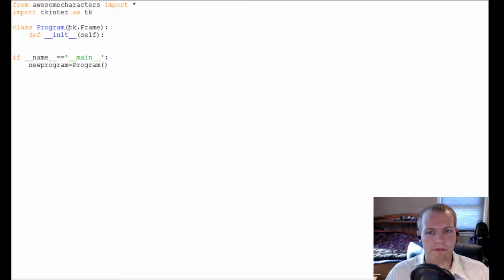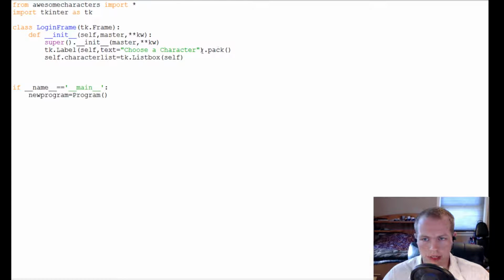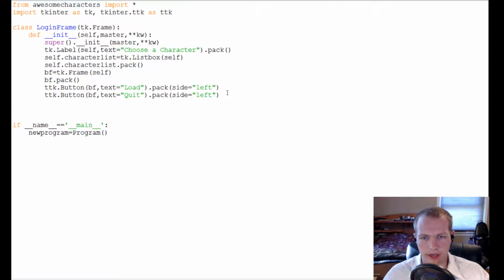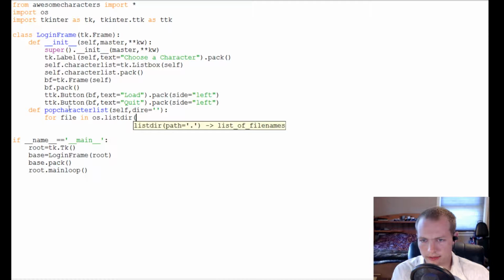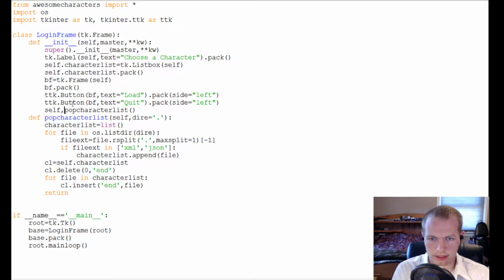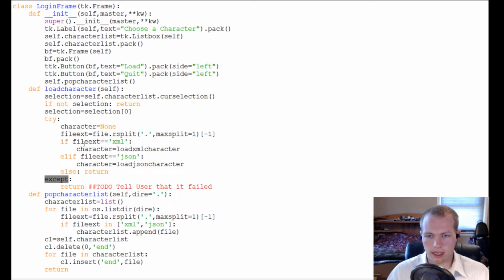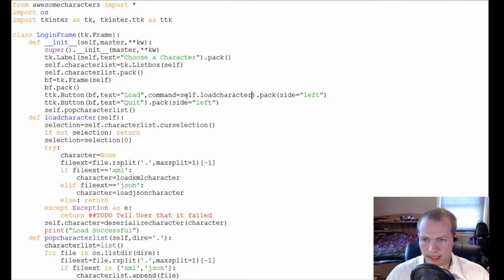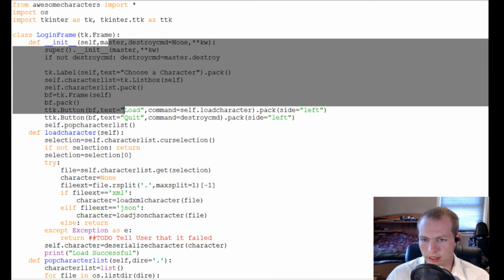Big Pycture Python Episode 8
In this episode we begin planning and building a GUI to customize Jimmy! We also get the opportunity to explain Try/Except clauses. We'll be using tkinter, the stock GUI Toolkit for Python which requires no additional downloads.